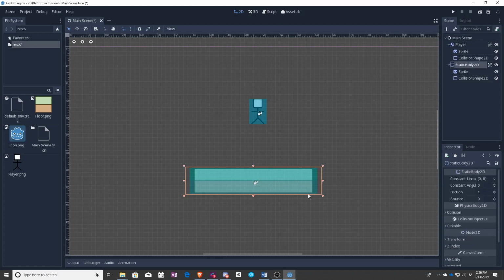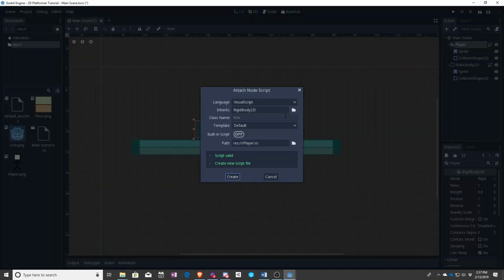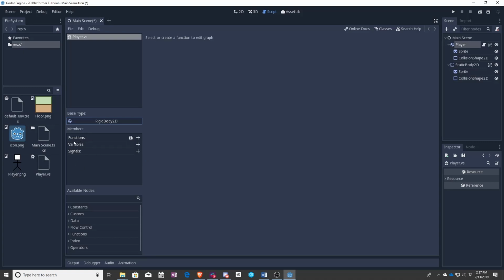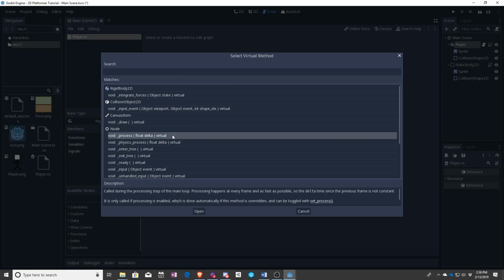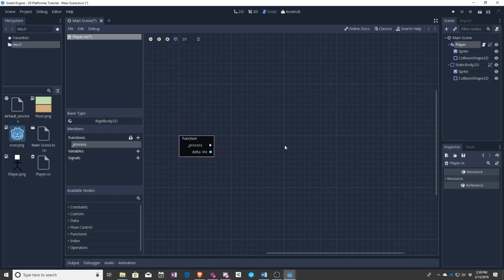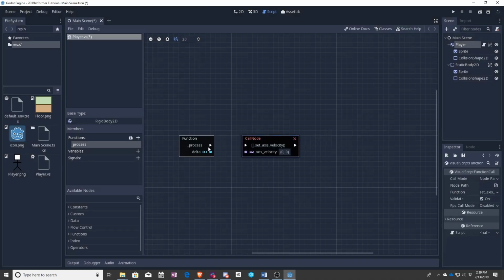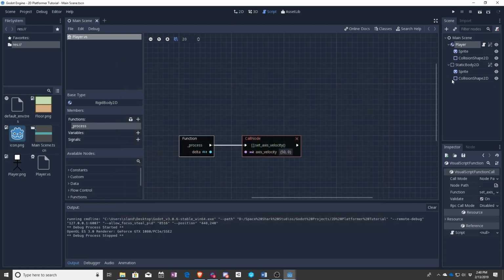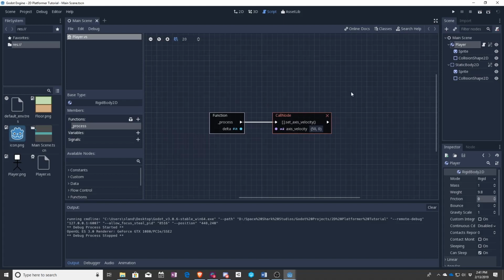Godot 3.0 Visual Scripting - Lesson 7 - Movement Using Rigid Bodies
In this lesson we teach you how to get your character to move by learning the visual scripting tool and using a RigidBody2D physics call.